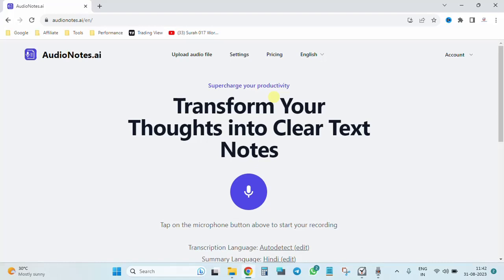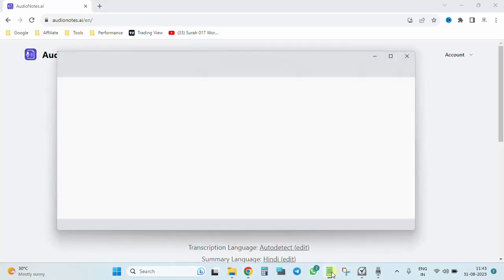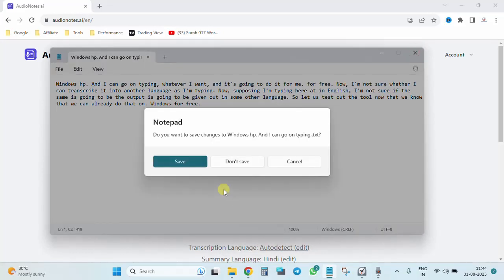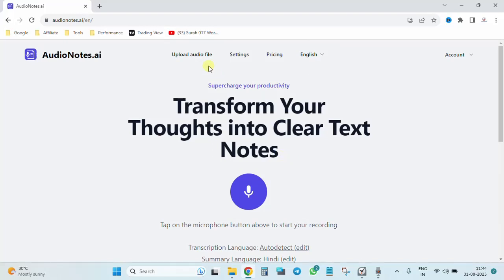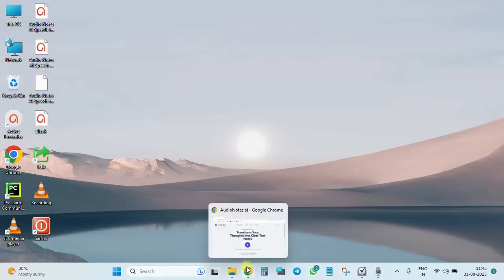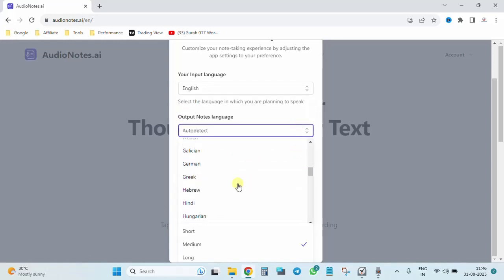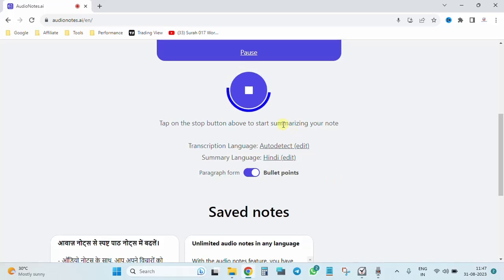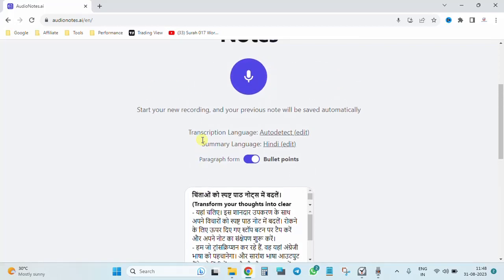Audio Notes Ai Speech to Text Tool Review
AudioNotes ai is an AI-powered note-taking app that helps you capture, organize, transcribe, summarize, and generate content from voice-based notes for improved productivity.

With AudioNotes ai, you can:

Automatically capture voice-based notes with ease. Simply speak into the app and your notes will be transcribed automatically.
Easily organize and transcribe notes. AudioNotes ai automatically organizes your notes by date, location, and topic. You can also easily transcribe individual notes or multiple notes at once.
Improve productivity with effortless note-taking. AudioNotes ai makes it easy to take notes while you're on the go, in meetings, or in class. You can also use the app to generate summaries of your notes, which can save you time and help you better understand the key points.
Generate different creative text formats of text content. AudioNotes ai can generate different creative text formats, like poems, code, scripts, musical pieces, email, letters, etc., from your voice notes.